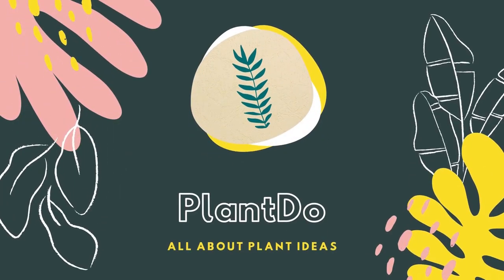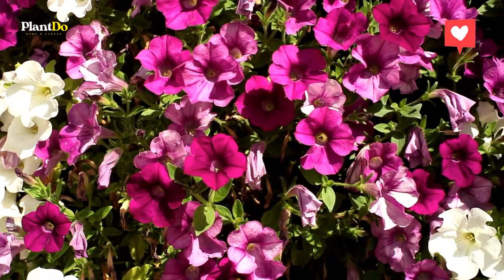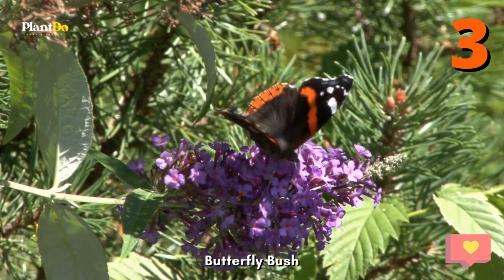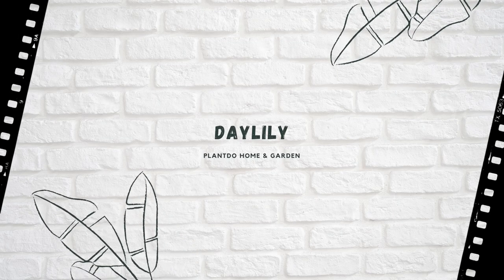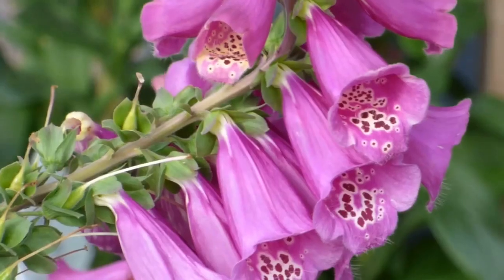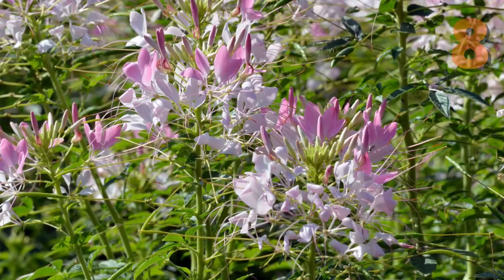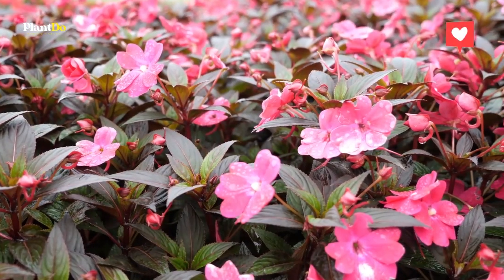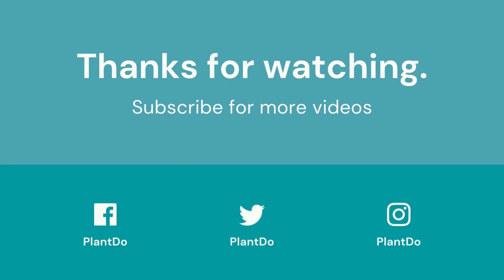10 Best Flowers to Attract Hummingbirds to Your Garden 👌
Hi Buddies 💕! this time i'll give u video about 10 Best Flowers to Attract Hummingbirds to Your Garden 👌 hope u enjoy it!
⏱ Chapters
00:00 Intro
00:23 10 Best Flowers to Attract Hummingbirds to Your Garden 👌
04:28 Outro

Hope you guys are entertained, thank you Gardeners!